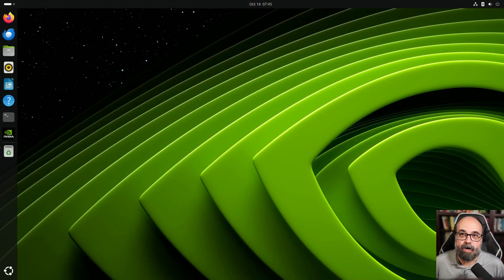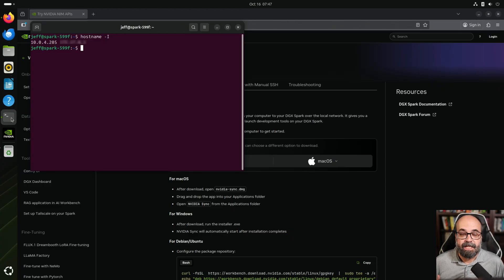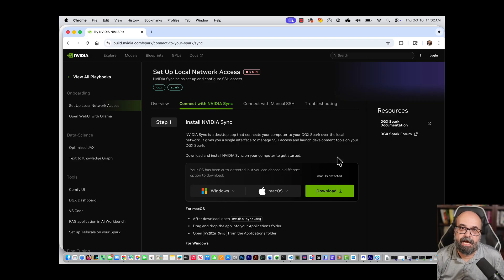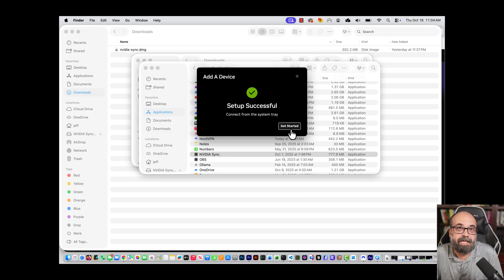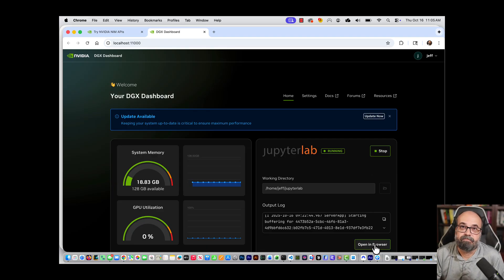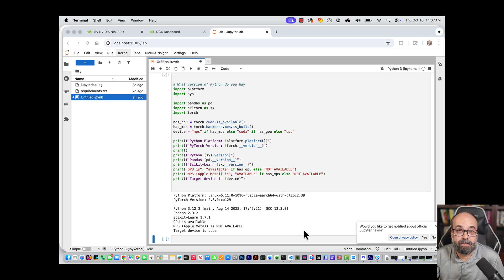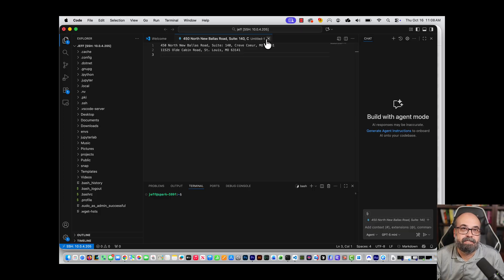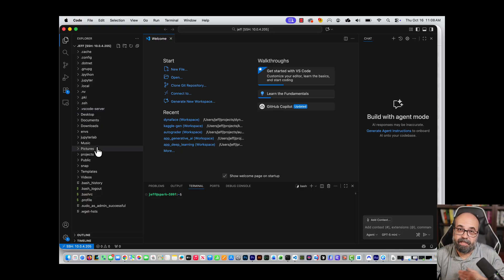Using NVIDIA Sync on the NVIDIA DGX Spark on a Mac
In this video I show how to use NVIDIA Sync to work with an NVIDIA DGX Spark remotely from a Mac. This utility allows you to start terminals, run VS Code or Cursor for remote development, monitor performance, and start/use Jupyter Lab.